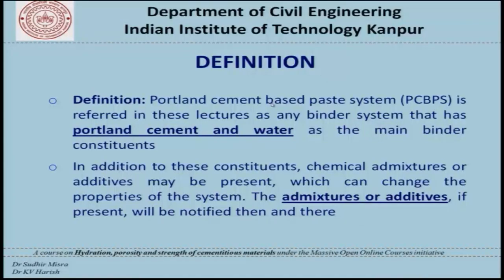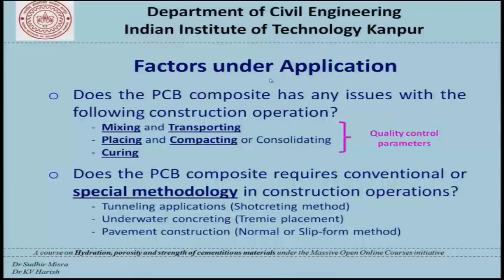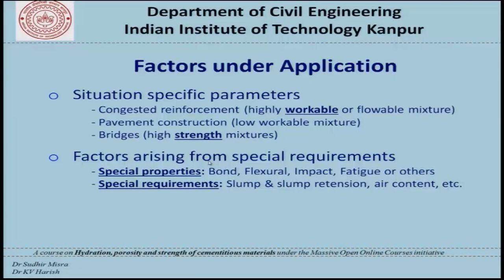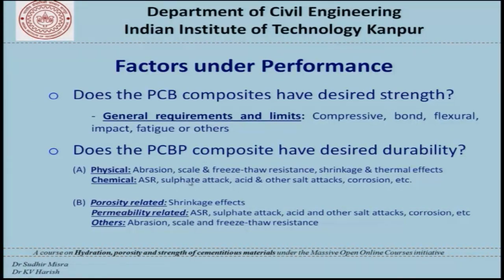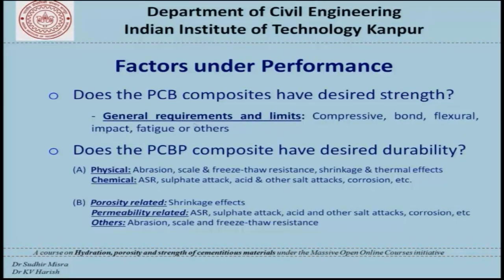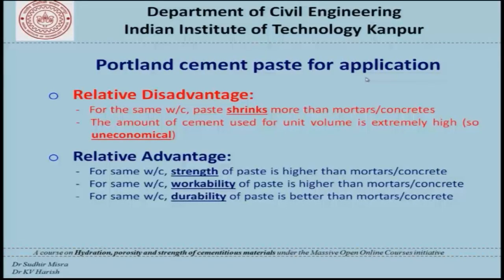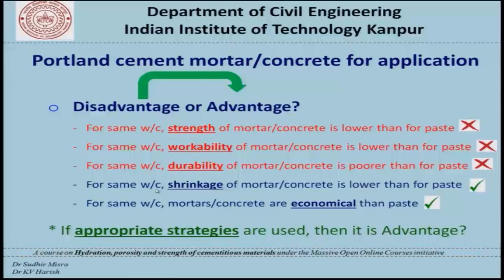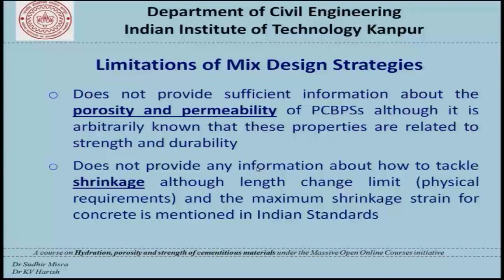Portland Cement Based Paste System - I